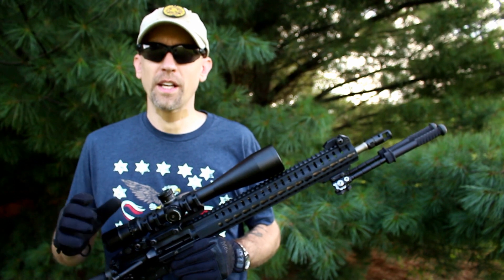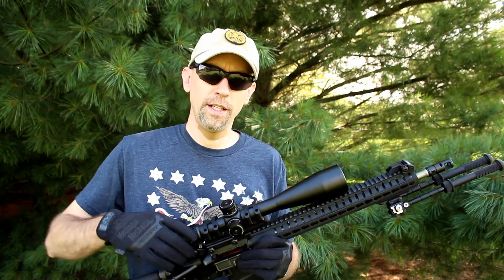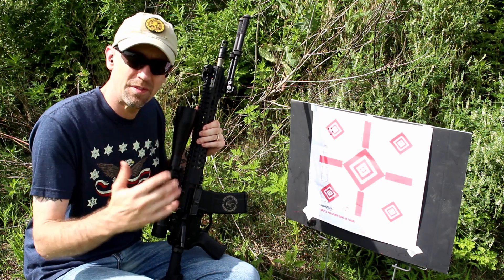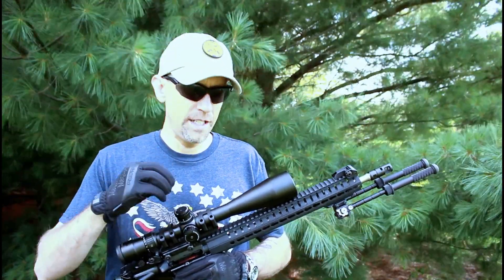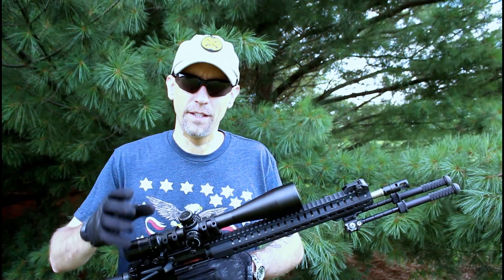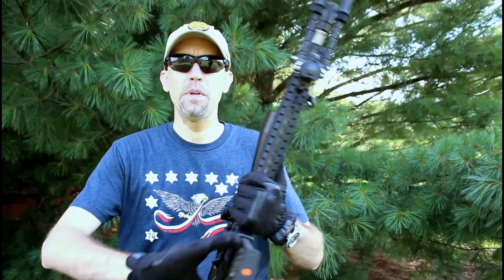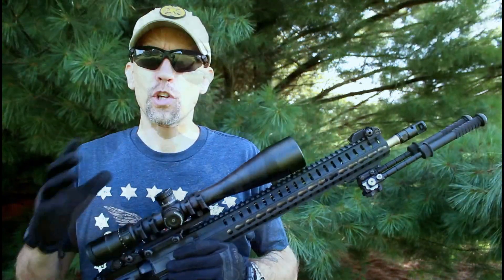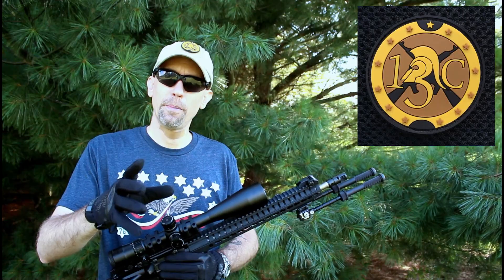Nikon Black X1000 6-24x50mm SF IL w/ Black Cantilever Mount on CMMG Mk4 RCE & Bushmaster ACR DMR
An indepth look at the Nikon Black X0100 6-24x50mm SF IL X-MRAD optic with the CMMG Mk4 RCE and Bushmaster ACR 18.5" DMR.  The Black X1000 line is brand new for 2017 and features either a etched X-MRAD or X-MOA reticle in the second focal plane.  This model also features an illuminated reticle.

We also look at the brand new Nikon Black cantilever AR mount and continue testing with the Atlas BT10 Bipod.

Special thanks to Federal Premium for supplying the 77gr OTM  5.56 ammunition for this review!

All content is the exclusive property of 13C and may not be duplicated, copied or reproduced for any purposes without the express written permission of 13C. "